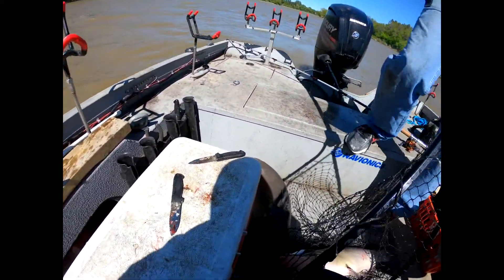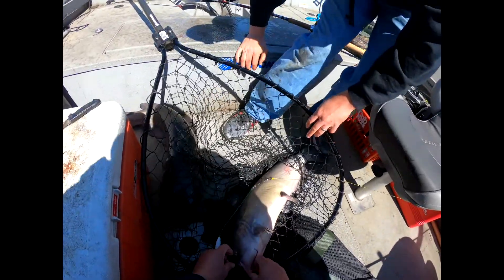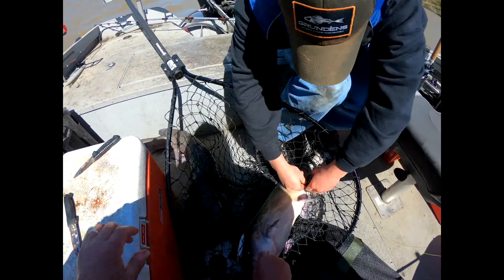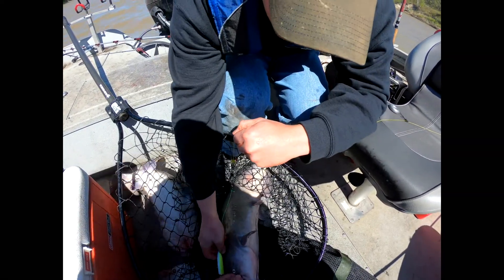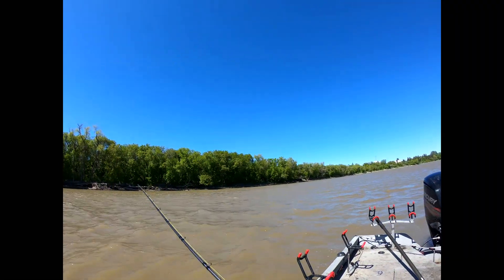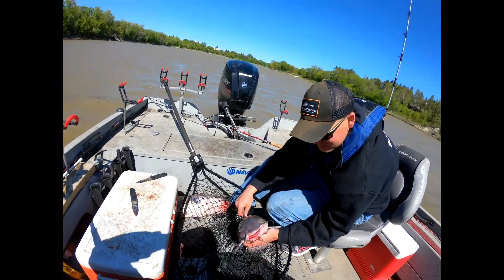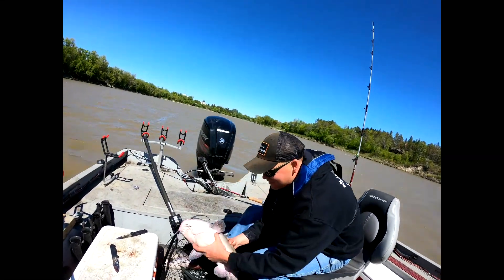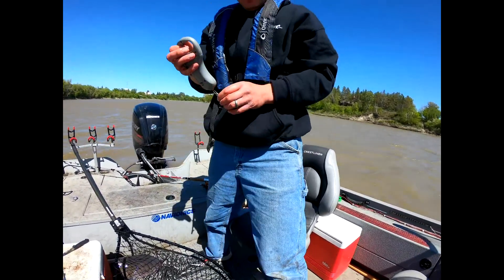2019 Selkirk Manitoba Red River Episode #11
Hello everyone! Welcome to Catfish Stalker Outdoors with Capt Greg Ollila. I am a catfish tournament angler so come along with Team Catfish Stalker Outdoors on my adventures.

Equipment Used:
2015 Crestliner Intruder 2000 Catfish Edition Tournament Boat.
Hooker's Terminal Tackle (All terminal tackle).
Navionics Mapping (Charts and App).
Cast Away Baits & Tackle (Planner Boards).
Grunden's (Angler Rain gear & Clothing).
TH Marine (Hydrowave H2 System "Catfish Edition".
Opticast (Pro Buoy System).
Denali Rods (Bottom Feeder Series)